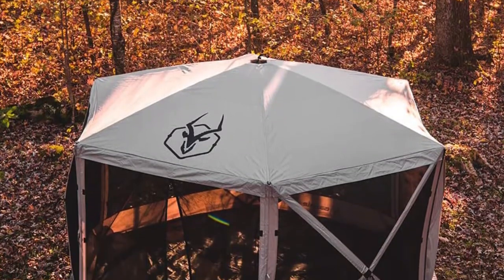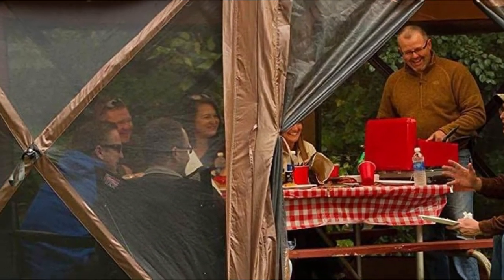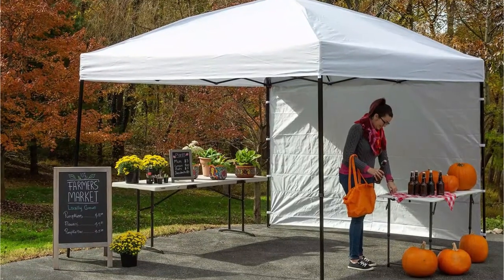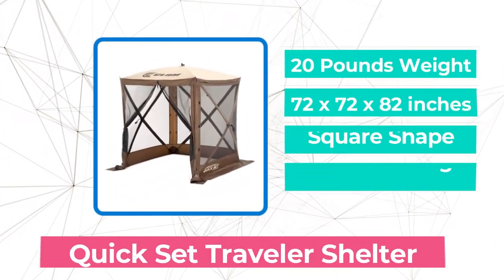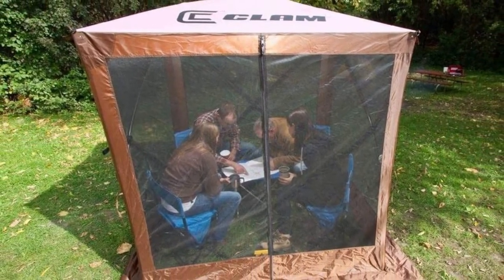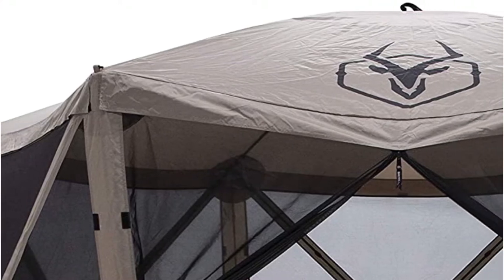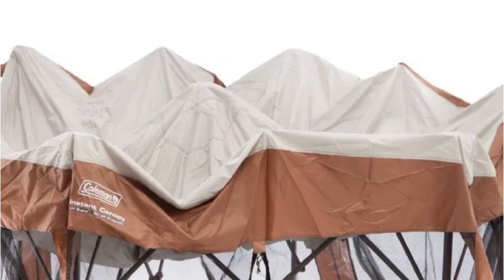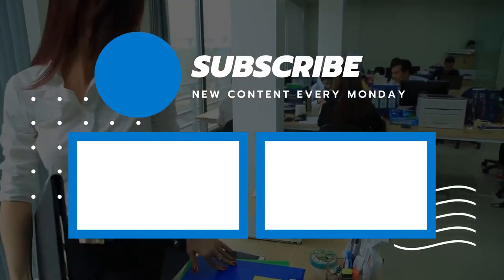5 Best Pop up Gazebos with Sides in 2023 (Buying Guide)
Links and Timestam of The Best Pop up Gazebos with Sides

Welcome to our video about the best pop up gazebos with sides. Pop-up gazebos are a popular and convenient way to create an outdoor space for various activities such as barbecues, parties, and camping. Adding sides to a pop-up gazebo can provide extra protection from the elements, as well as privacy and security. However, with so many options available, it can be challenging to choose the right one. That's why we've put together a list of the best pop-up gazebos with sides on the market. In this video, we will share our top picks and provide valuable information on what to look for when choosing a pop-up gazebo with sides.

00:00​ Intro
00:22 1⃣  Quick Set Pavilion Pop Up Outdoor Gazebo
01:44 2⃣  Punchau Pop Up Canopy Tent
02:47 3⃣  Quick Set Traveler Shelter
03:54 4⃣  Gazelle Tents GG601DS Pop Up Hub Gazebo
05:05 5⃣  Coleman Screened Canopy Tent